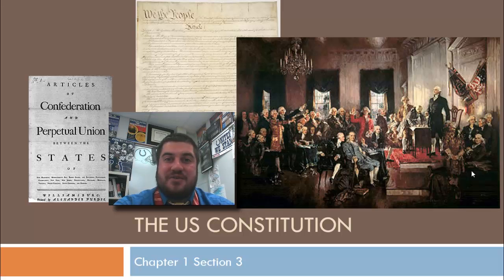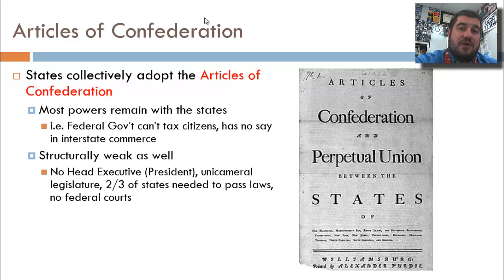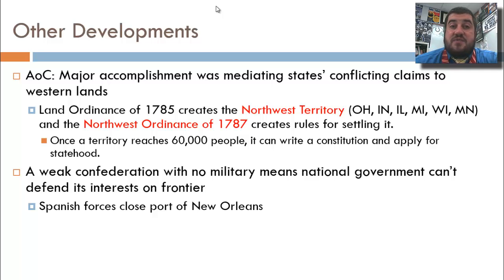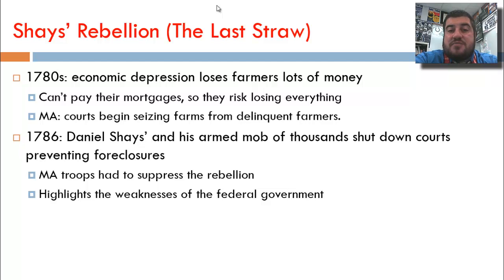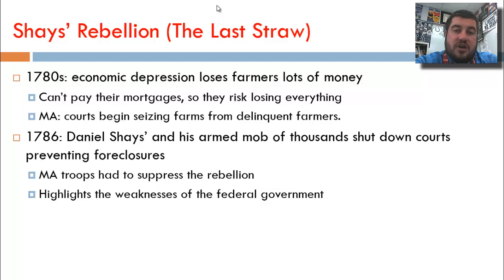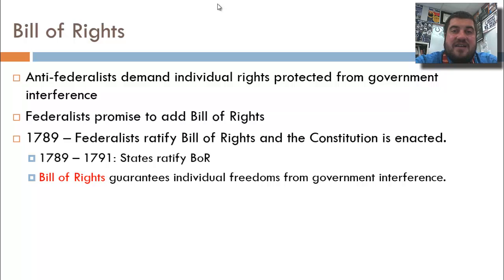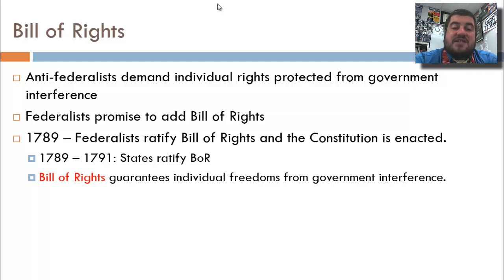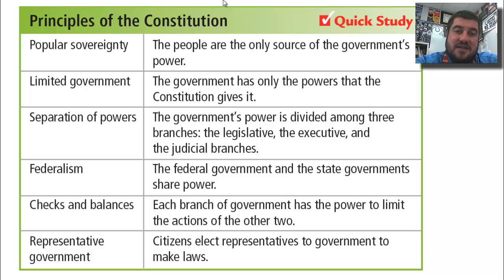1-3: The US Constitution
A look at the process of the US Constitution